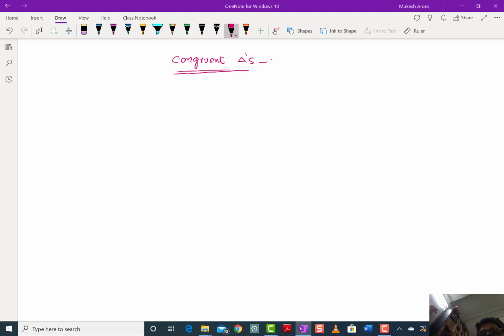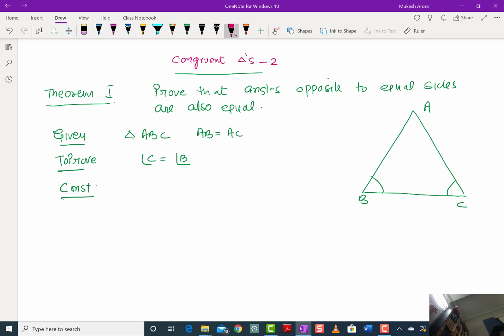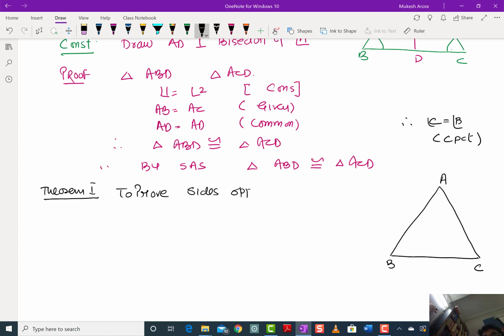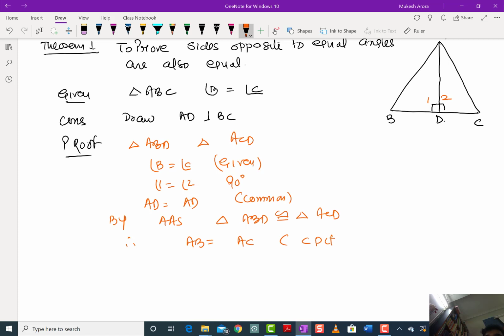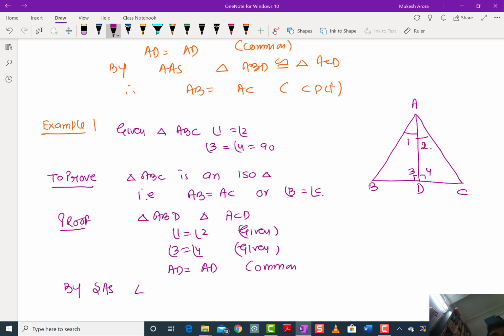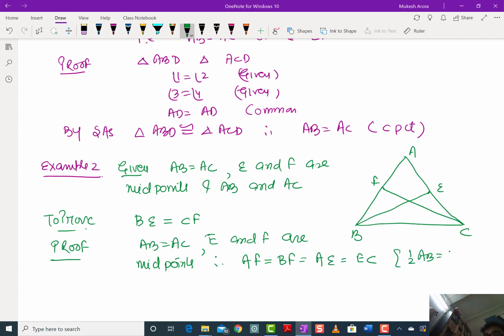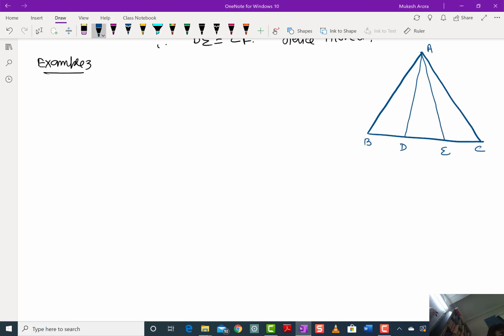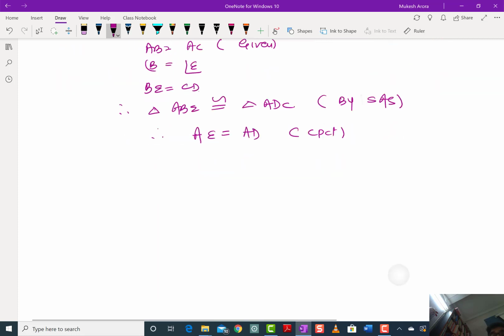con triangle cbse 9 part 4